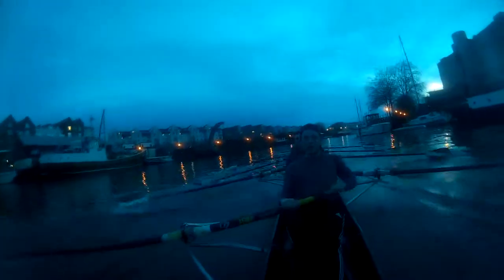2018 0304 181241 007A